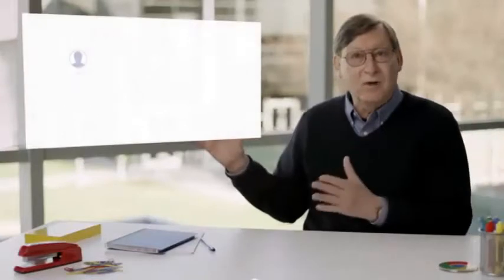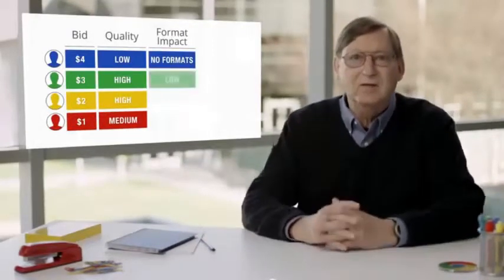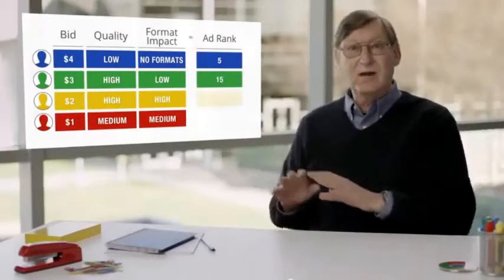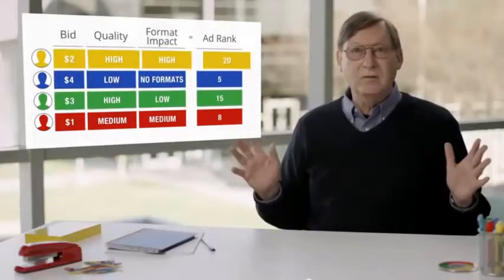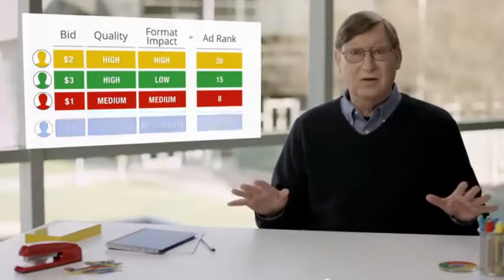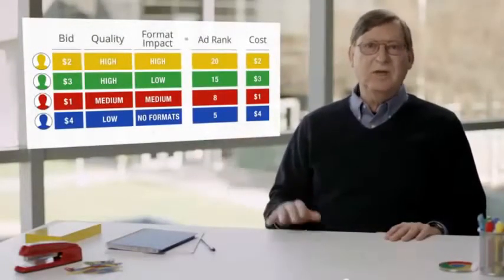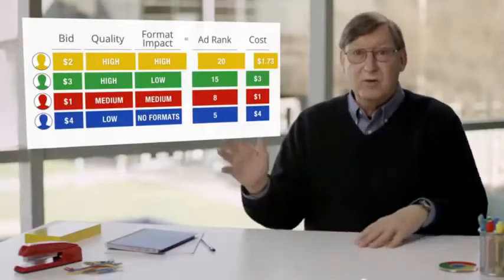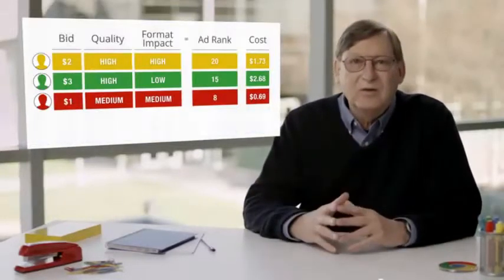¿Cómo funcionan las subastas en Google AdWords? - Hal Varian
Hal Varian nos comparte algunos temas de calidad en los anuncios y cómo es que funciona la subasta digna que promete Google en función del costo por clic (CPC).

¿Tienes dudas sobre cómo va tu campaña? ¡Contáctanos!